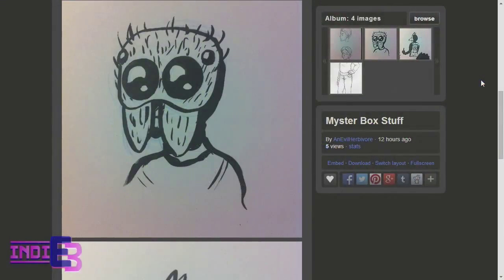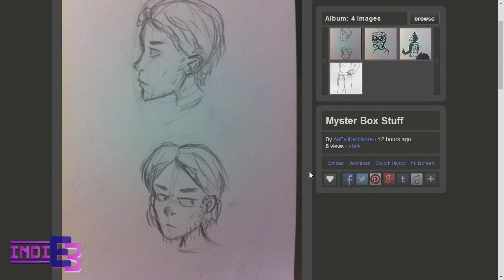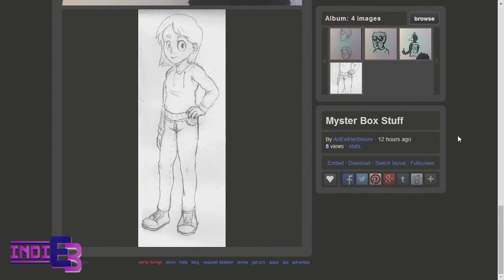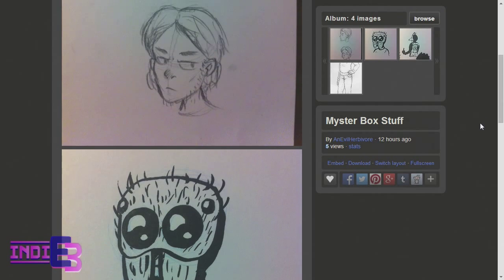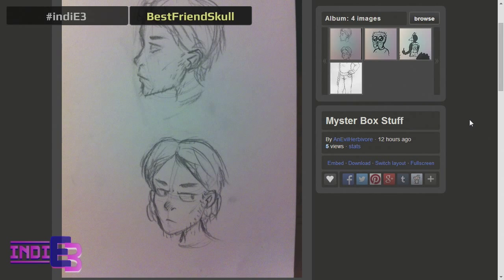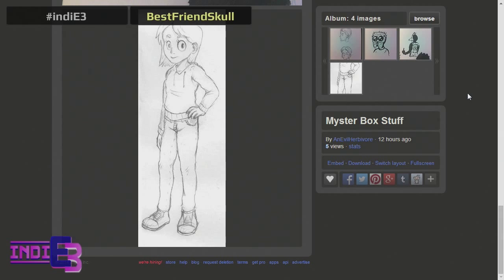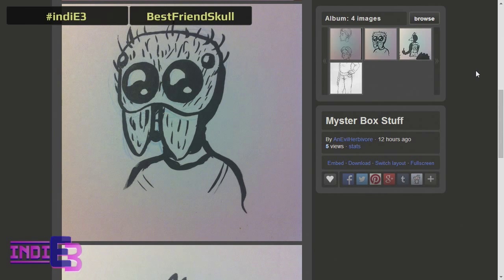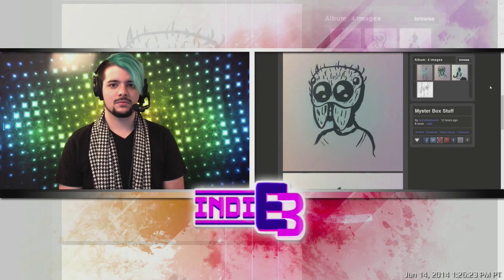IndiE3 Interview with Graham about Mystery Box - [06/14/2014]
Solon interviews Graham about his game Mystery Box.